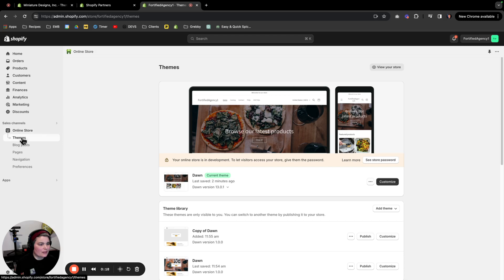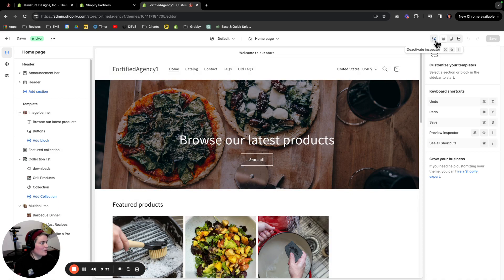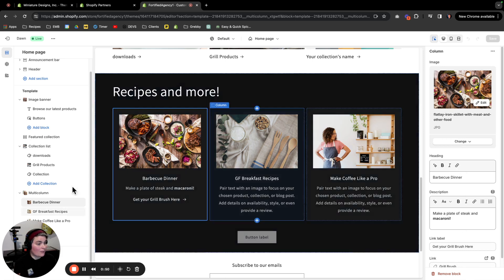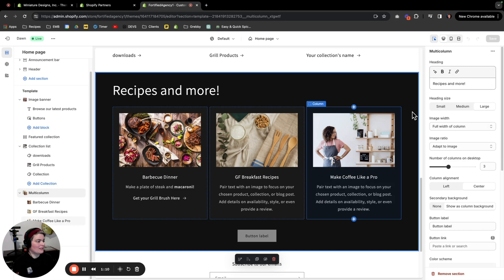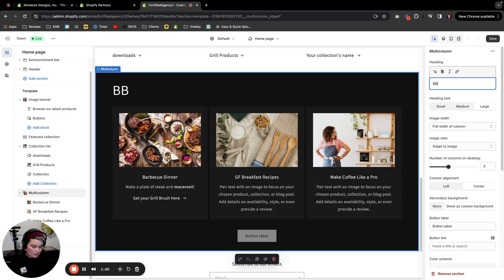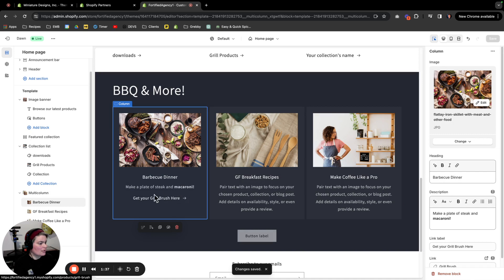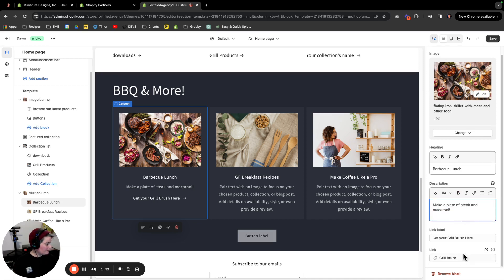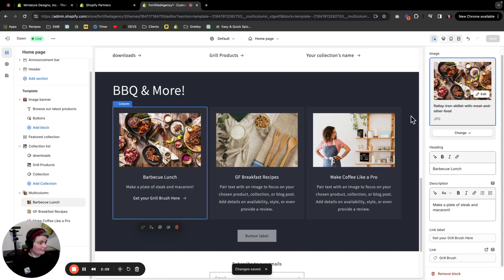How to Customize Your Homepage on Shopify Dawn Theme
In this video, I'll guide you through customizing your Shopify homepage on when you're using the Dawn Theme. We'll start from the beginning and go step by step to ensure you know exactly how to make the changes you want. I'll show you how to edit text, change colors, and make adjustments to specific sections. By the end of the video, you'll have a fully customized homepage that reflects your brand. No action is required from you, just sit back and follow along!